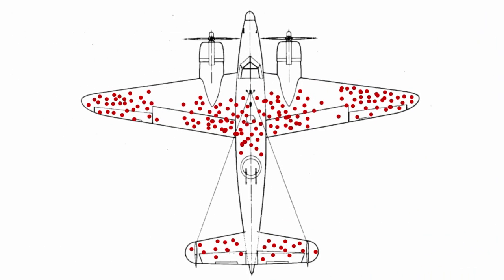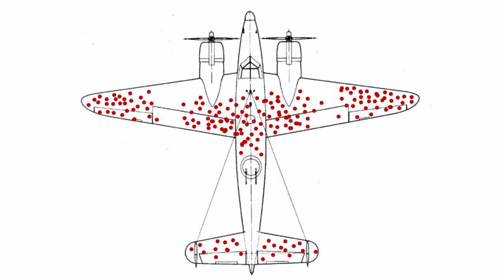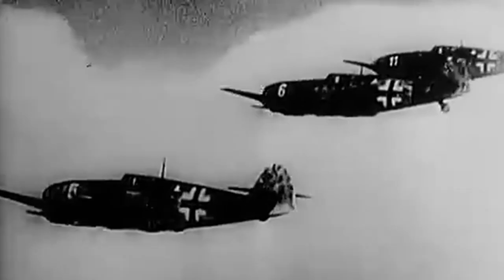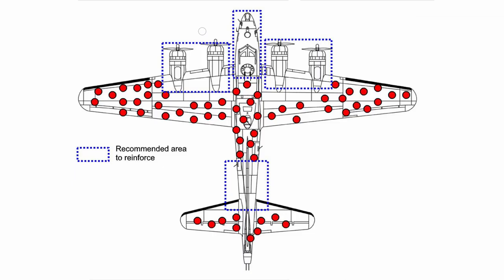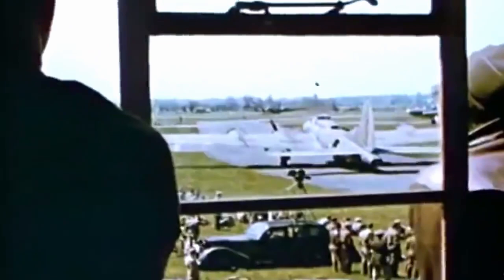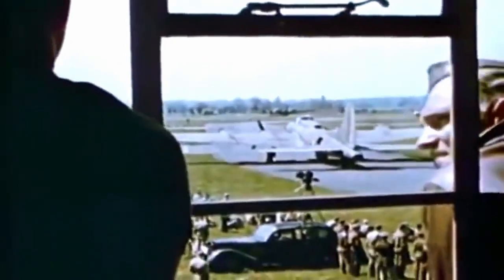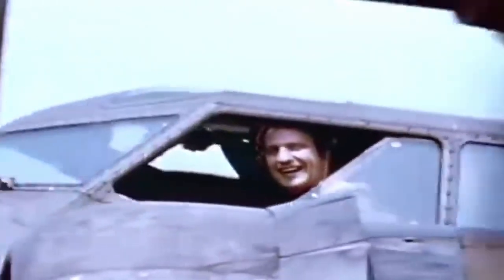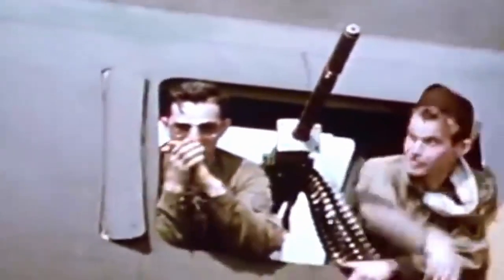How WW2 Bombers Survived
During WW2 a way to ensure more allied bombers could return from their missions was needed. The obvious way was to add more armour, however allied leaders where not sure exactly where to put that extra protection. So the Statistical Research Group from Columbia University was used. Abraham Wald, was able to come up with a theory known as Survivorship Bias. This would go on to prove correct and help save countless lives.